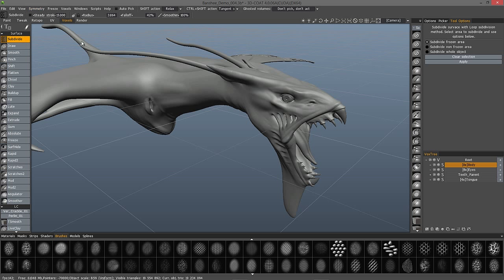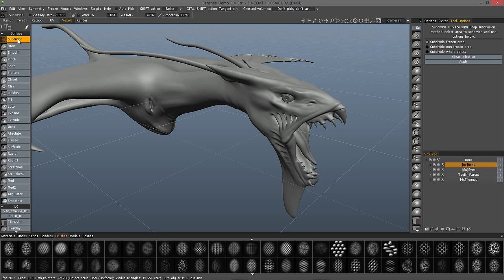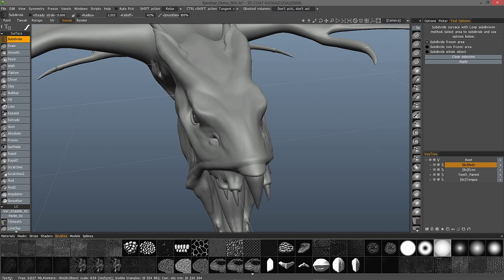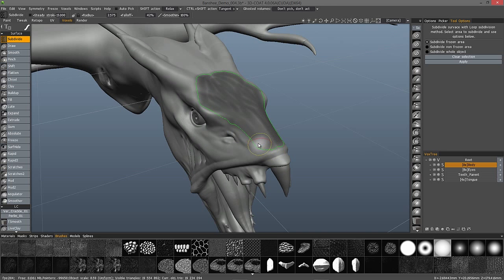Surface Mode Brush Selections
This video covers some tips for making faster brush selections, when sculpting/modeling in the Voxel Workspace of 3D Coat.

EDIT: As of Build 4.0.10, brush selections have been multi-threaded and consequently sped up